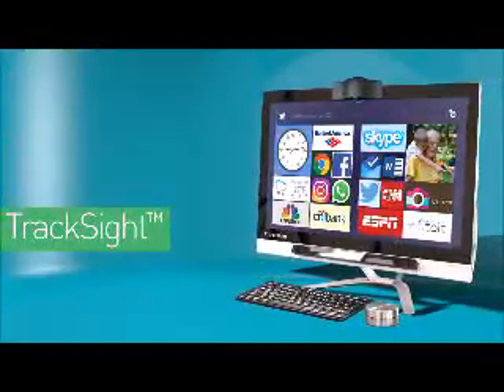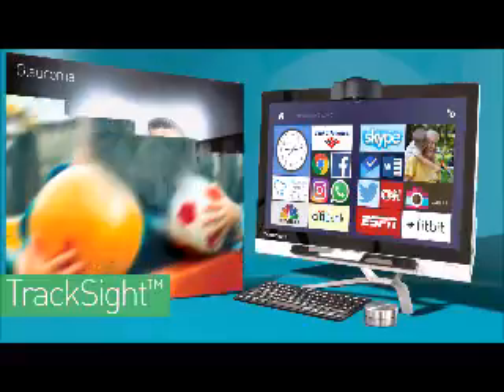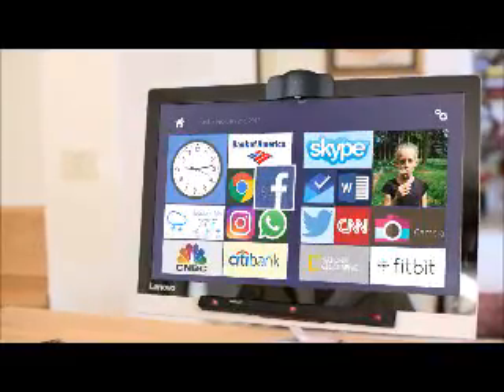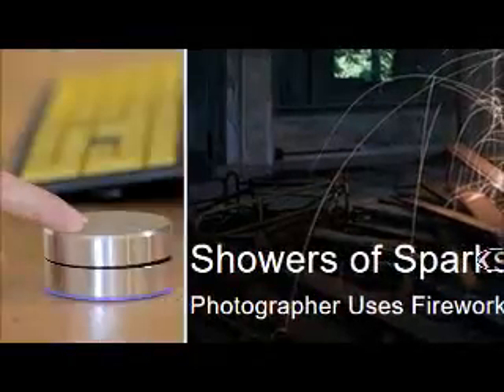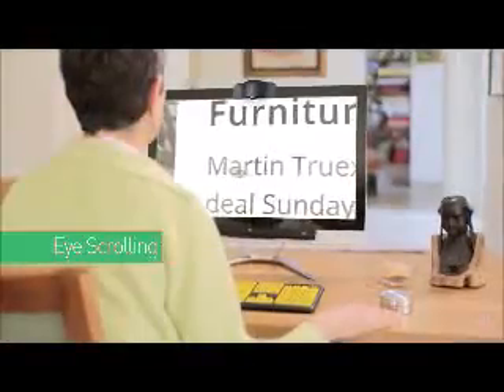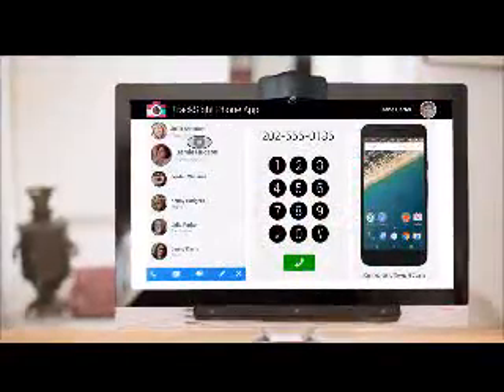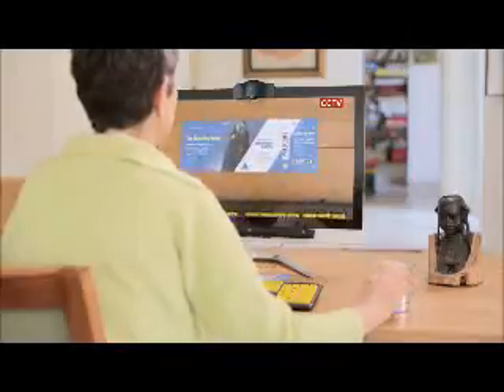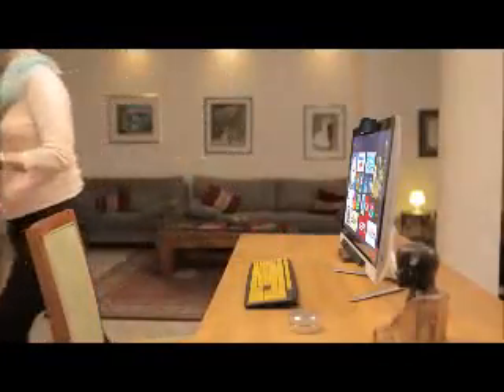movie clipped for presentation